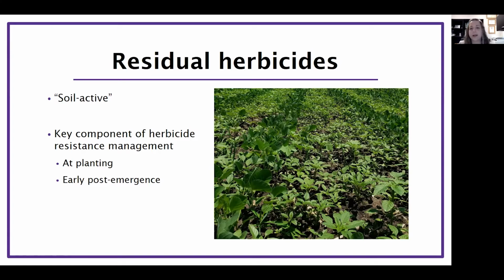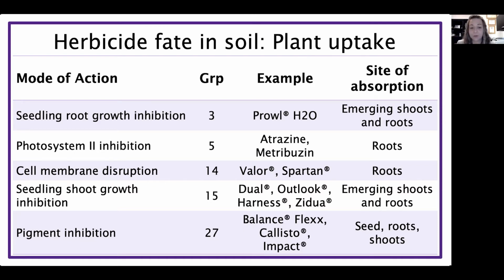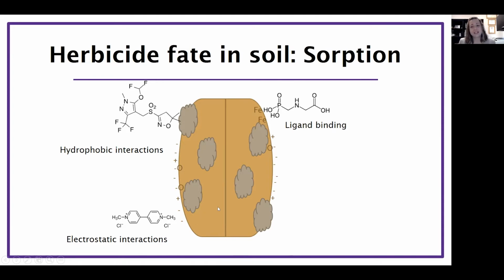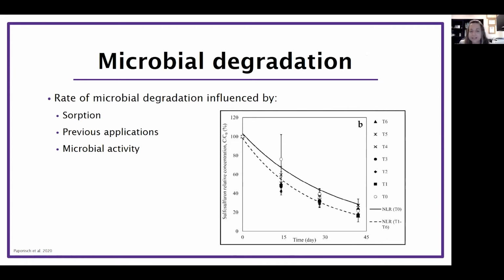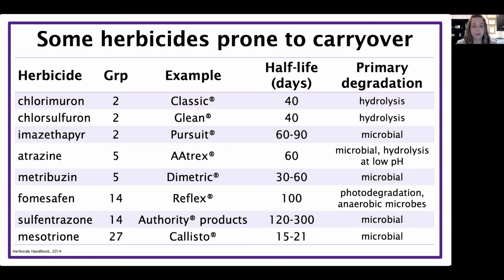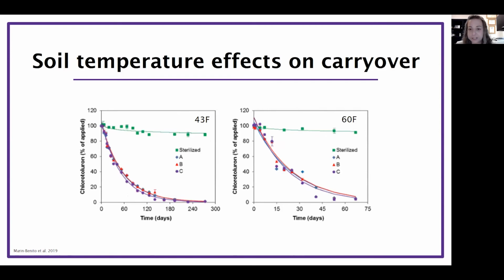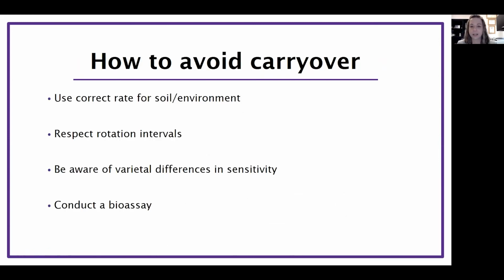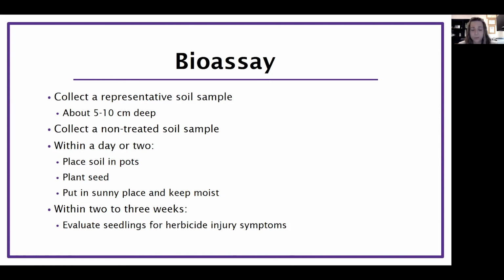Herbicide/Soil Interactions — Take Action's "Inside Weed Management" Series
Sarah Lancaster, Ph.D., Kansas State University

The Take Action “Inside Weed Management” video series aims to bring you the latest information and research on various topics related to pesticide-resistance management. Our fifth video in the series, “Herbicide/Soil Interactions,” is presented by Sarah Lancaster, assistant professor and extension specialist at Kansas State University.